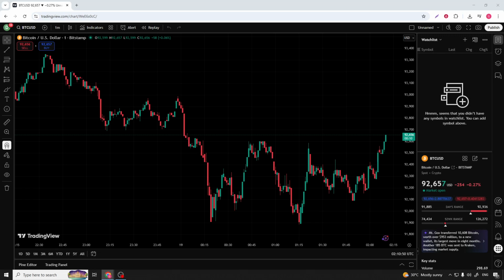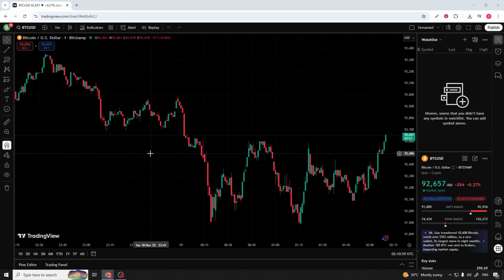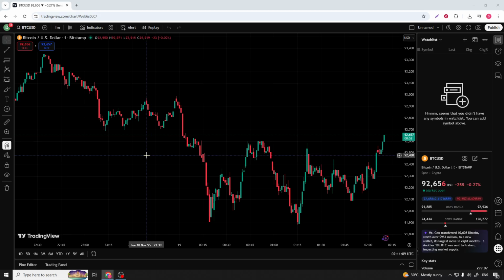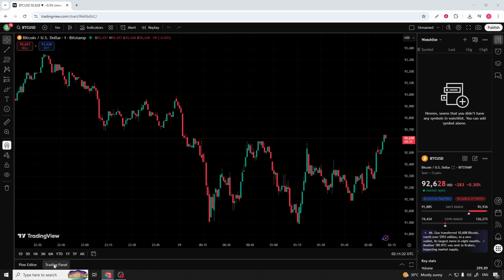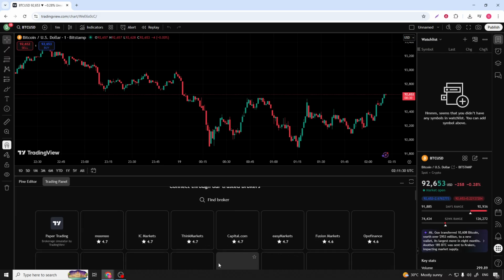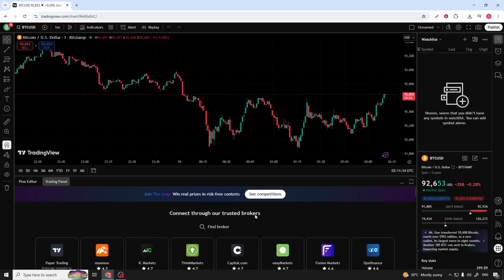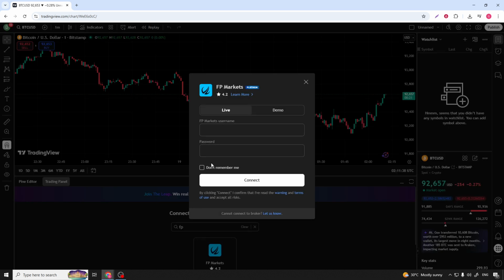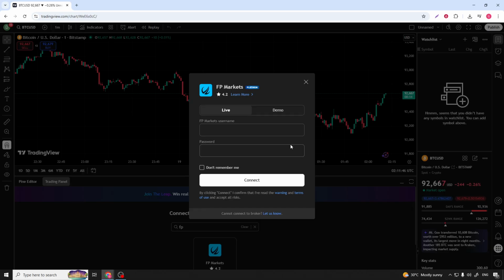How To Connect FP Markets In Tradingview (Quick And Easy Guide)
Learn how to connect FP Markets in TradingView with this easy and beginner-friendly tutorial. This step-by-step guide shows you exactly how to link your FP Markets account so you can access real-time data, analyze charts, and improve your trading setup inside TradingView. Perfect for forex and CFD traders looking for a fast and smooth integration.

In this video, you will learn how to locate the broker connection menu, link your FP Markets credentials, verify account access, and start viewing your trading data directly on TradingView. Benefits include smoother charting, faster market analysis, easier account management, and a more efficient trading workflow for better decision-making.